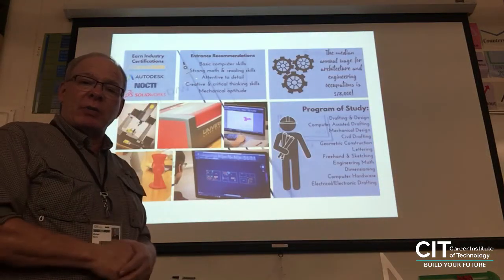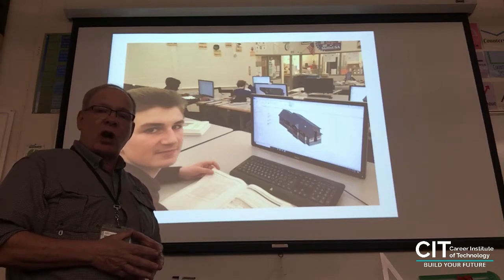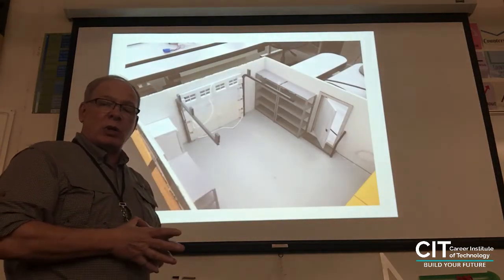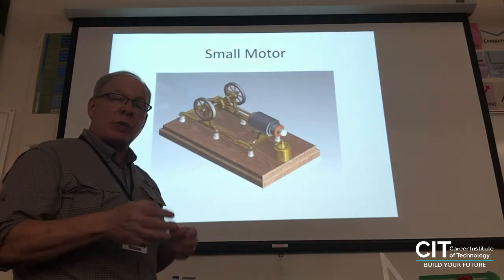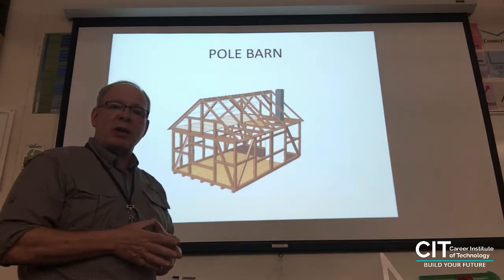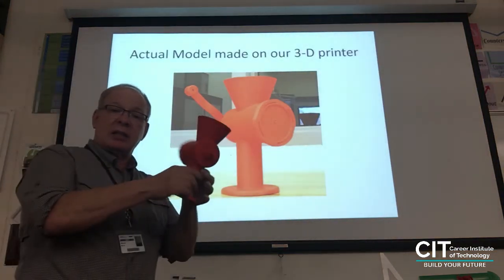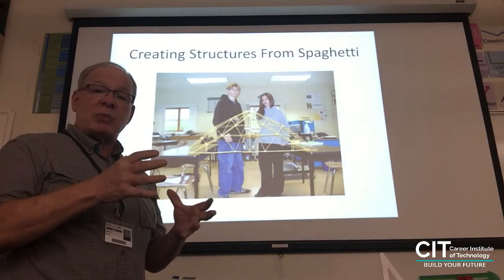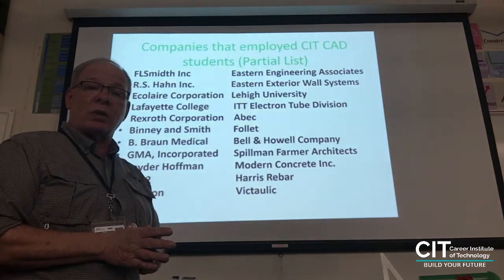Mr Morin Open House